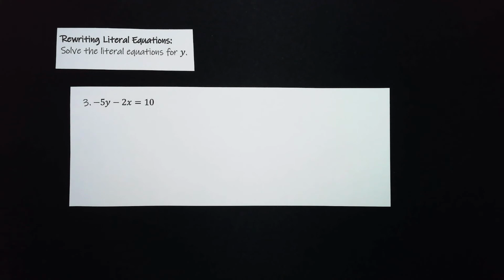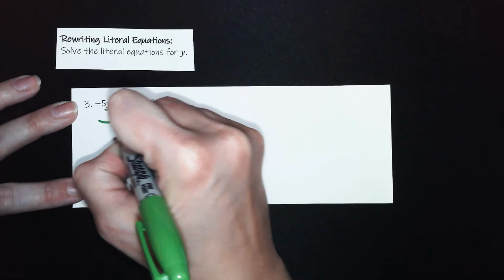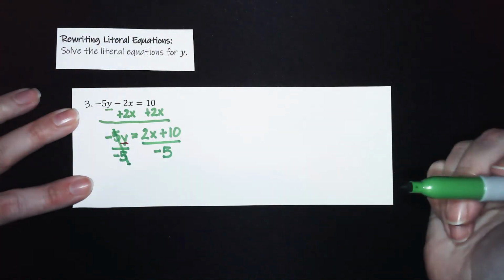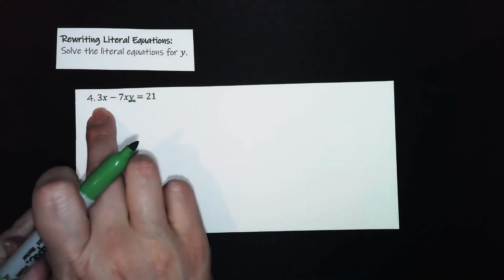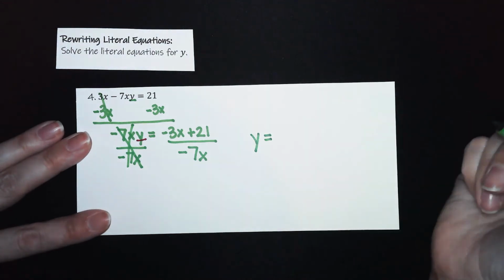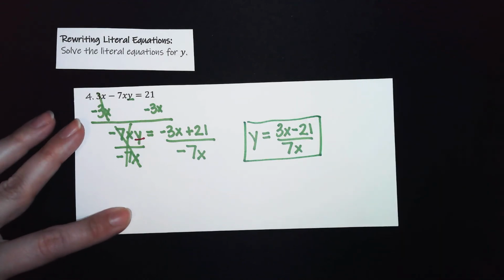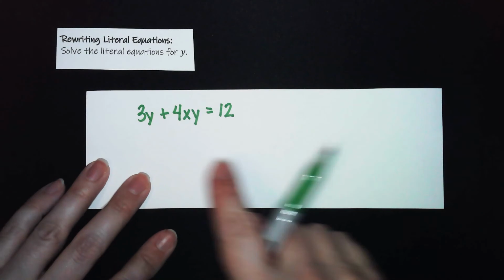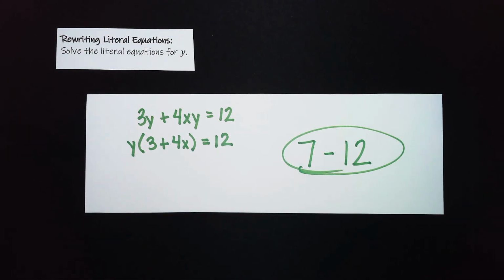Chapter 5 Opener: Rewriting Literal Equations for y